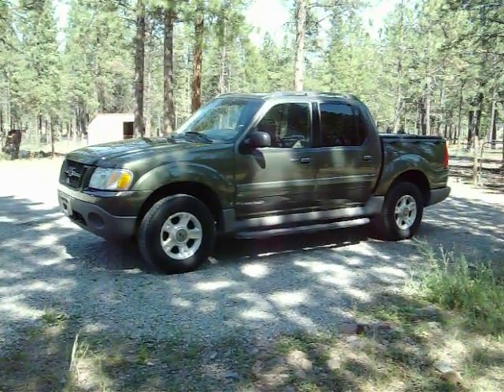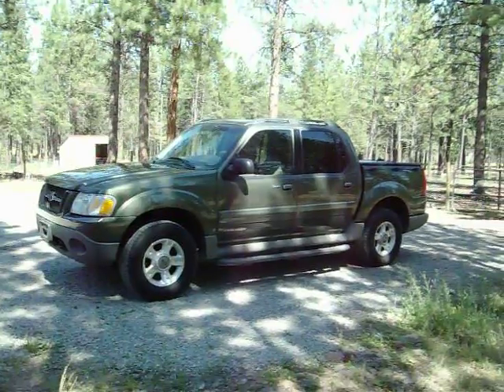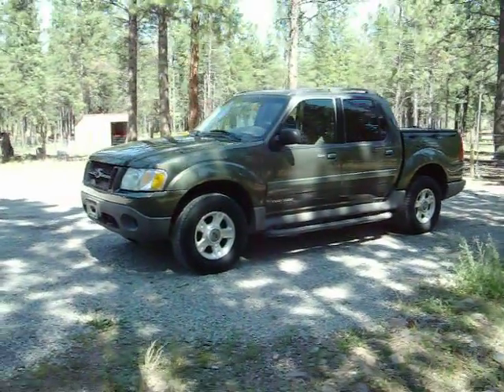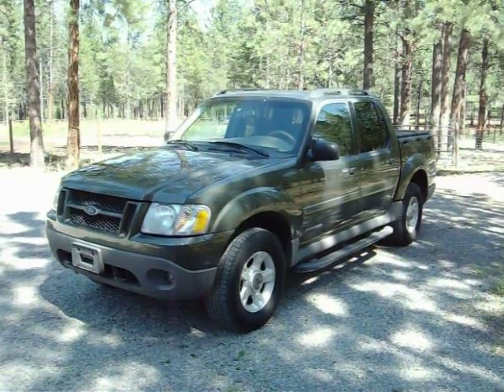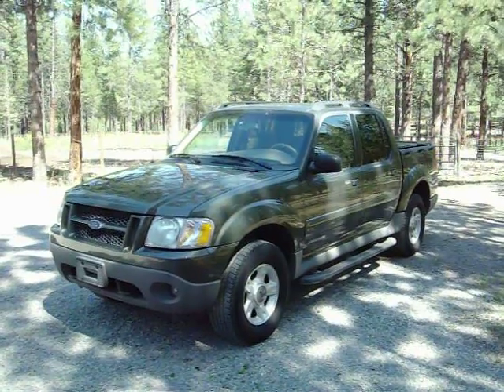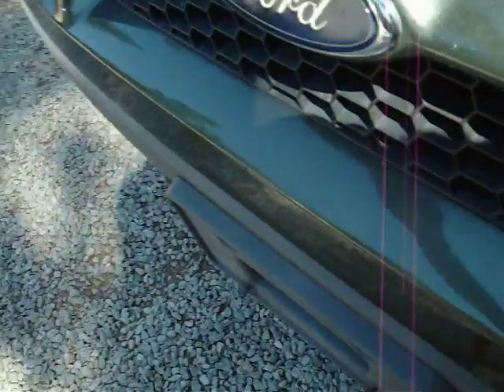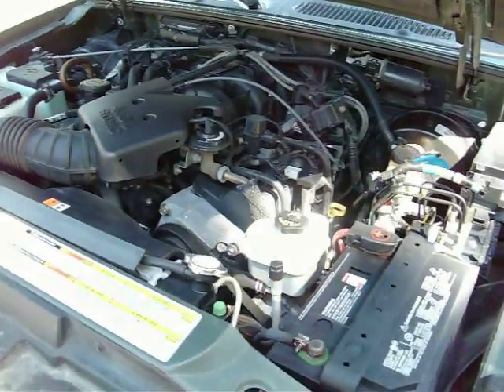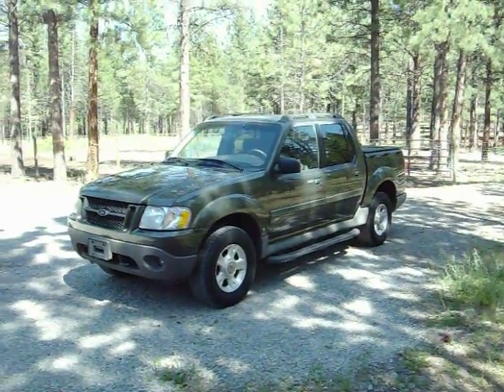Introduction to a 2001 Ford Explorer Sport Trac 4x4.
Introduction and walk around of a 2001 Ford Explorer Sport Trac 4x4. It has 131k and is a one owner vehicle. We will be sad to see it go as it has been a loyal  and very reliable family member for ten years.